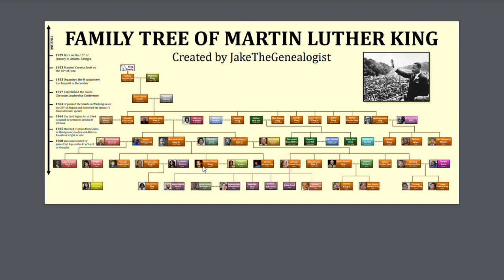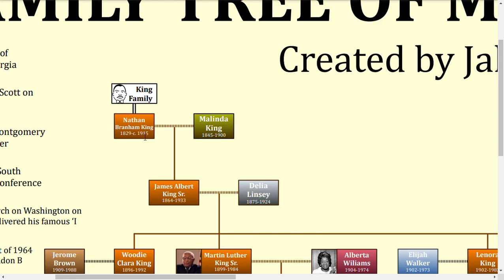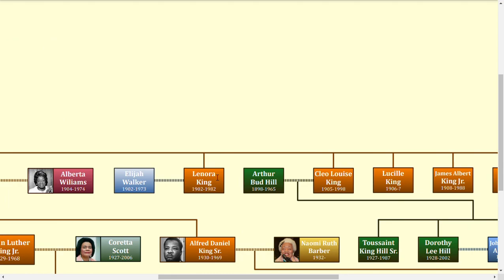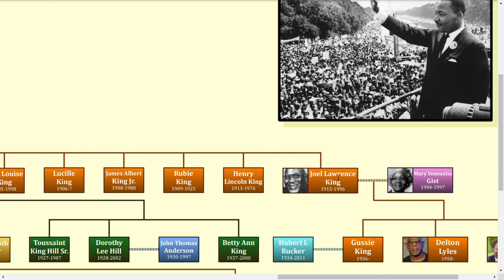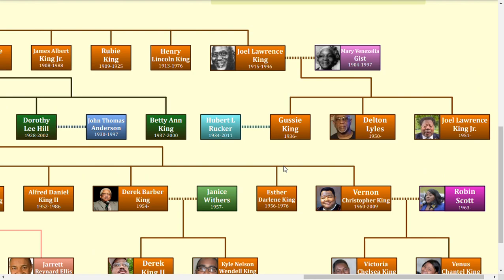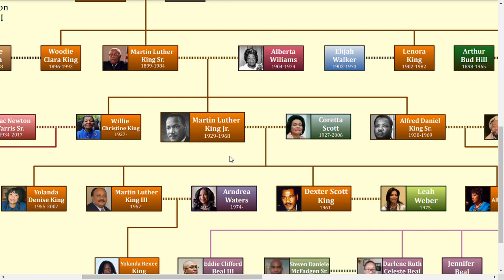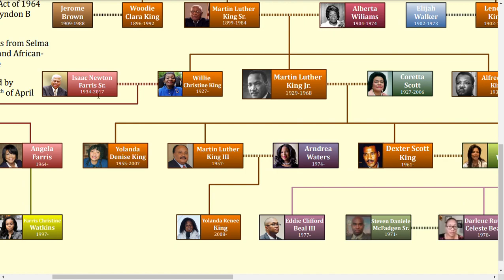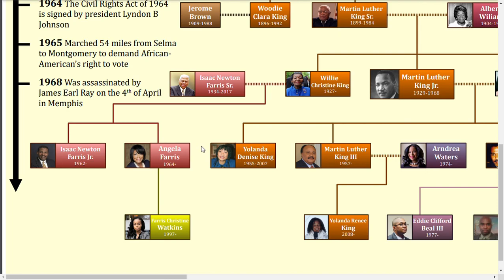The KING Family | The Family Tree of Martin Luther King Jr.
Happy Martin Luther King Day! In today's video, I go over the family tree (or more specifically the paternal family tree) of renowned civil rights activist Martin Luther King. Enjoy!